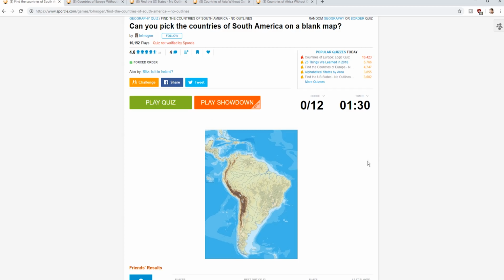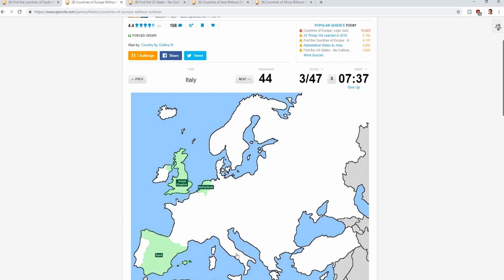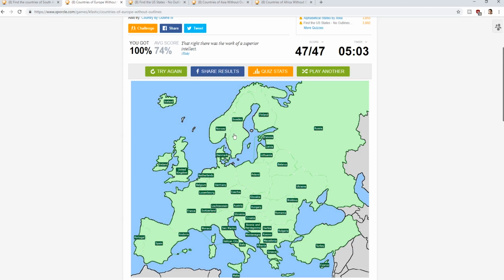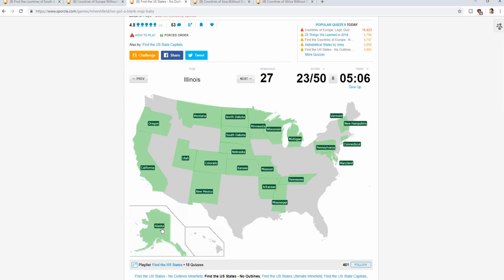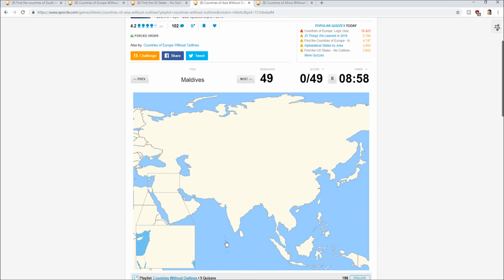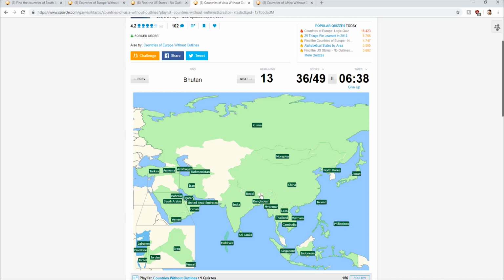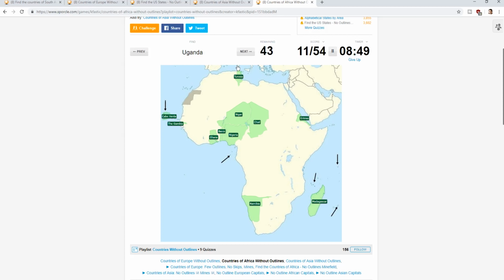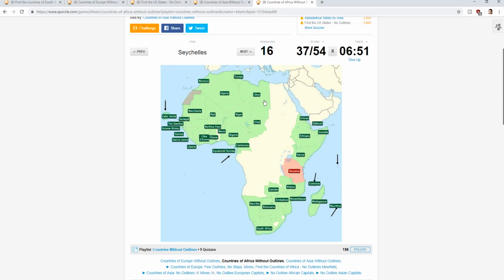Just For Fun. Some Sporcle No-Outline Country Quizzes.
I know, I know. This has literally nothing to do with the content I normally make on this channel. It was really just for fun - that and I was feeling proud of my vastly improved Geography knowledge considering how bad it's always been. This was one of those spur of the moment videos so it's unlikely you'll see any more Sporcle videos on this channel - but who knows.

PS if you do enjoy this kind of video, let me know in the comments below anyway - and also, be sure to check out GeoguessrWizard, he makes great GeoGuessr and Sporcle videos.

---Learn How to Lucid Dream with My Lucid Dreaming Course---

Donating Bitcoin ► 1LTj8tUS7N6N5dBeJqrAv1ny7dYMe1ebRP
Donating Monero ► 4AKwqEEBfgSTDs1B1gkYw6gcatuedV6wG6yS22N2jaVTgNTozDFfvPTLhSsNyMyiBLU3j5R4WoSm9D3aYsQJoaZzPnkf9NT